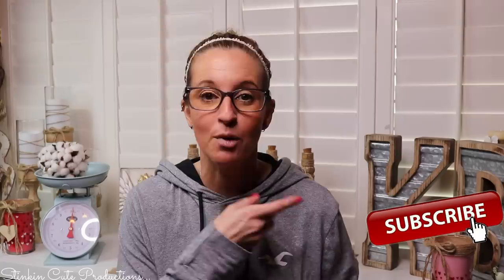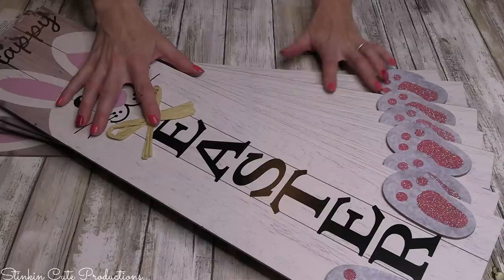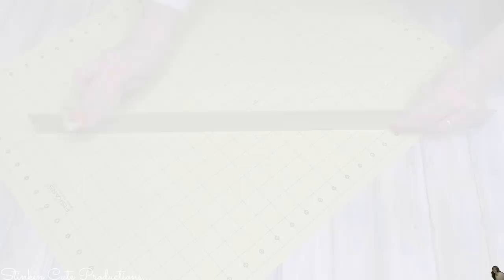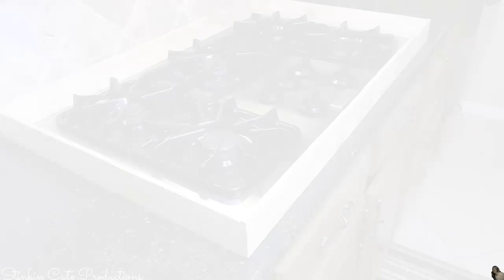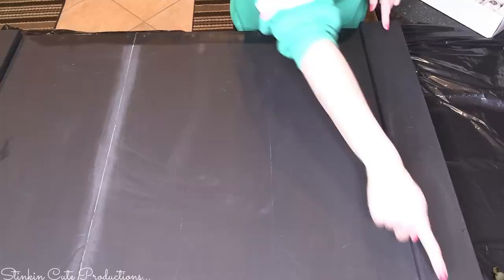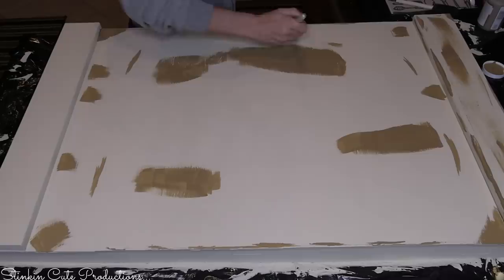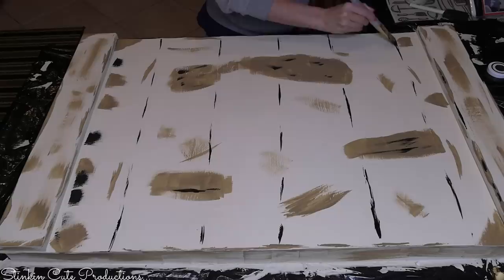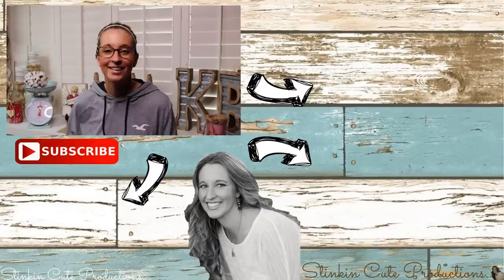AMAZING MUST SEE Dollar Tree STOVE TOP COVER DIY for UNDER $20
This is a MUST SEE Dollar Tree DIY, one you are NOT going to want to MISS! Today I am bringing to you a STOVE TOP COVER DIY for UNDER $20 using Dollar Tree items! This is an EASY Dollar Tree DIY that is going to SAVE you a TON of MONEY! I'm going to show you just how EASY it is to make a COVER for your STOVE TOP or RANGE using Dollar Tree Items!!! After seeing this DIY this will be a KITCHEN decor piece that you didn't realize that you HAD to HAVE until NOW :-) This STOVE TOP COVER is SOOOO BUDGET Friendly I can hardly stand it! With a little DIYing you can make a STOVE TOP COVER that is going to leave people asking you where you got it! So come CRAFT on a BUDGET with me to see how I make a STOVE TOP COVER or RANGE COVER for UNDER $20 using items that you can get NOW at your local DOLLAR TREE! Dollar Tree DIY, DIY Dollar Tree, Must See Dollar Tree DIY, EASY DIY Happy CRAFTING Everyone - Kelly :-)

KB Creations
5022 West Ave. N. Suite 102 #187

HP Envy